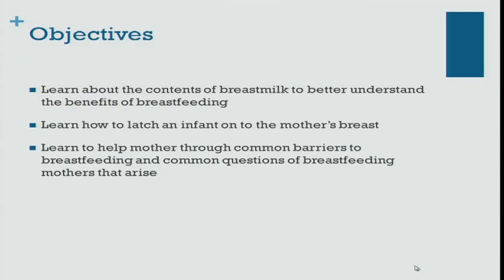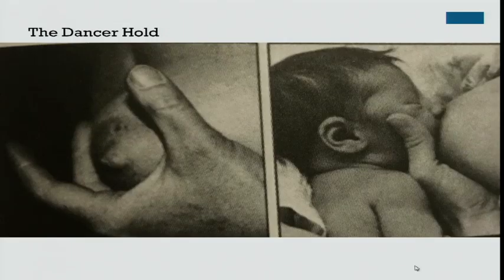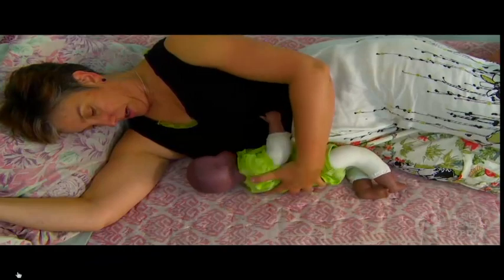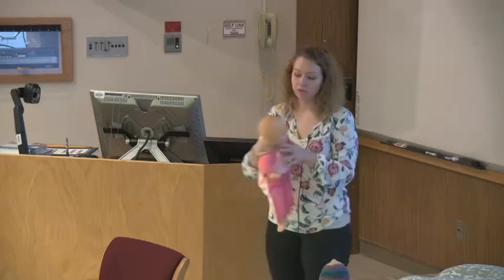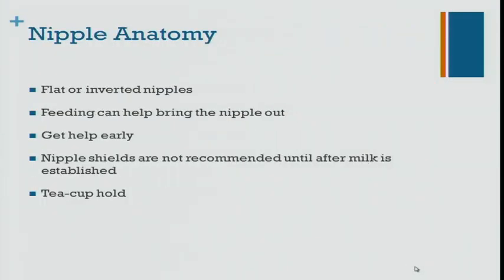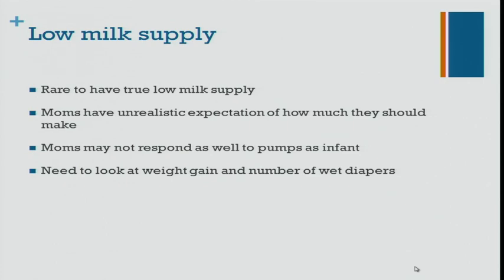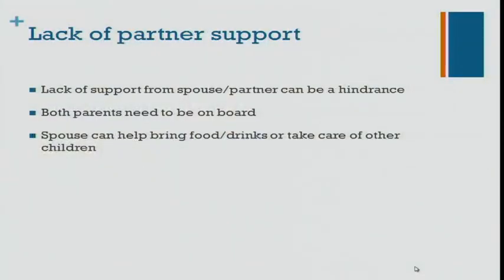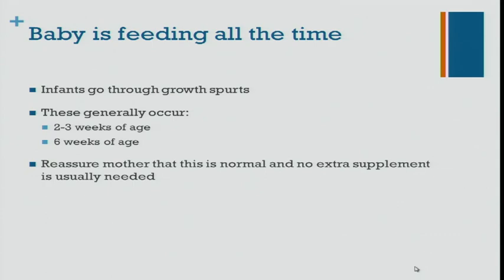Pediatric Grand Rounds 9-20-18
"Breastfeeding: How To"
Lurah Welch, MD
PGY3, Department of Pediatrics